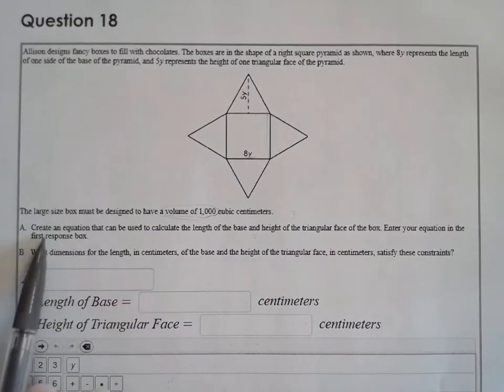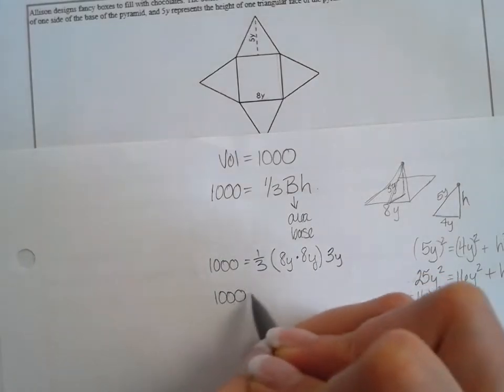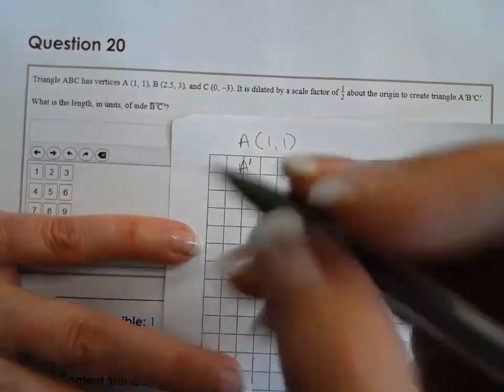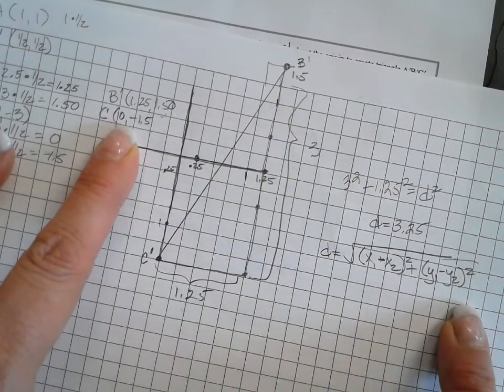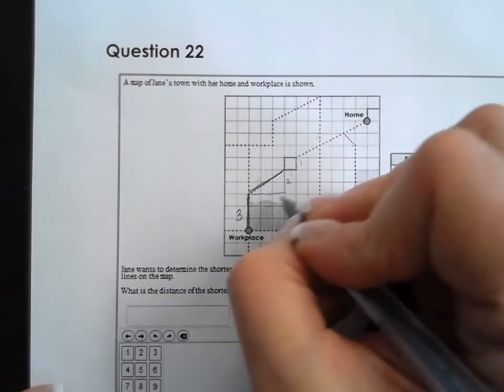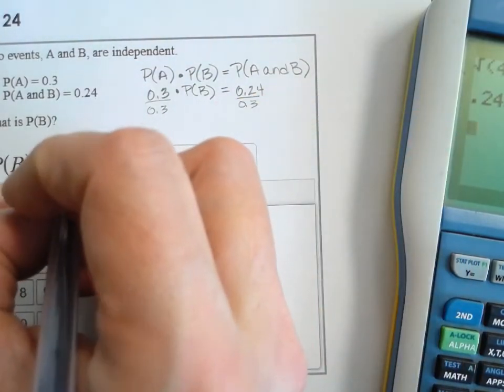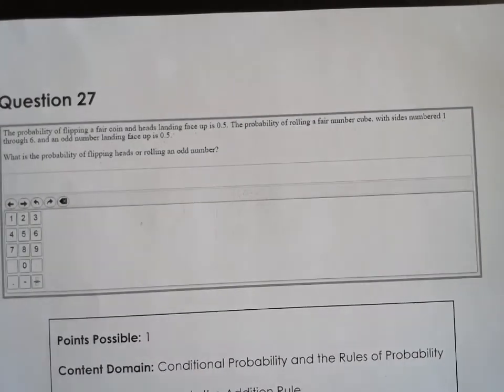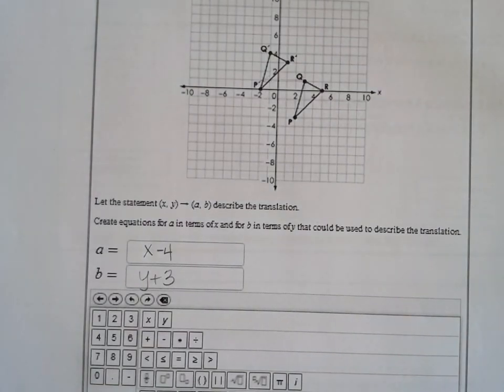OST Practice Test 17-28 Answer Key Video